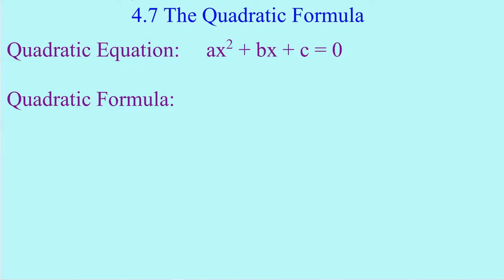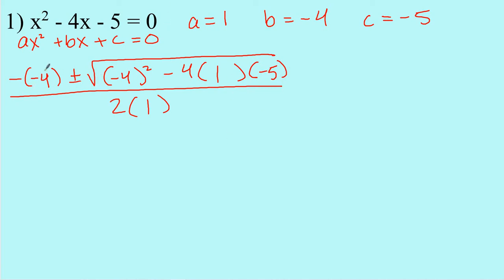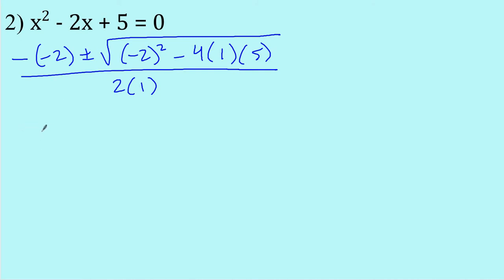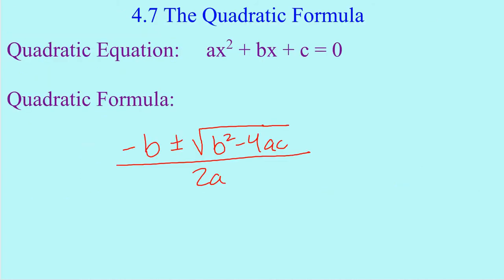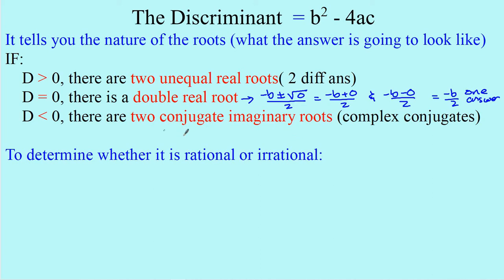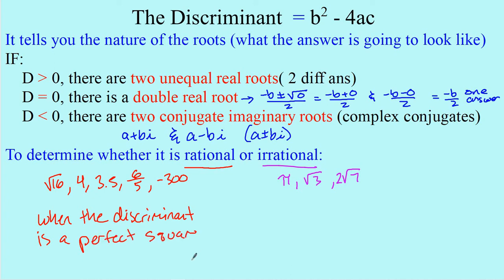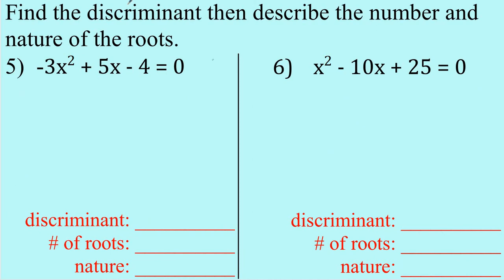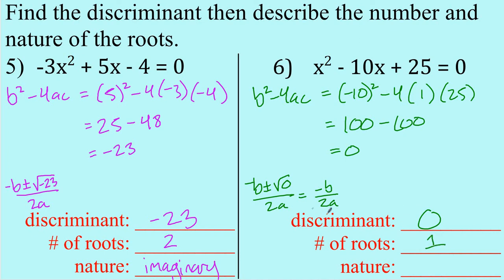4.7 Quadratic Formula